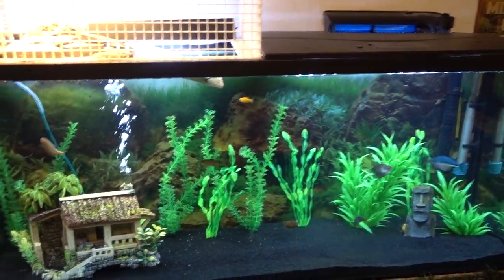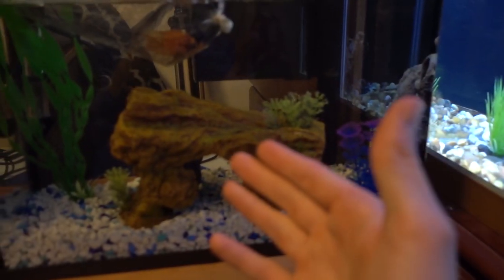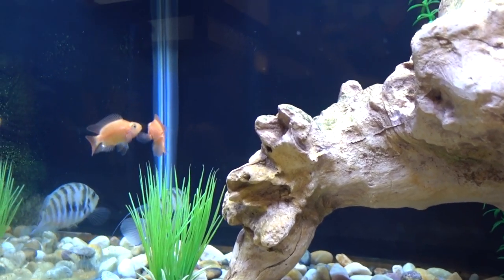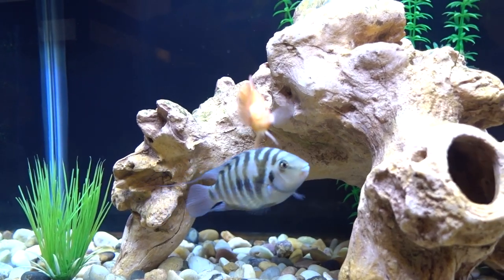New *COLORFUL* Fish For My 25 Gal. AQUARIUM!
Happy new year! What better way to start off the new year than with a new fish? In this video I buy a blood parrot cichlid and put him in my 25 gallon aquarium.